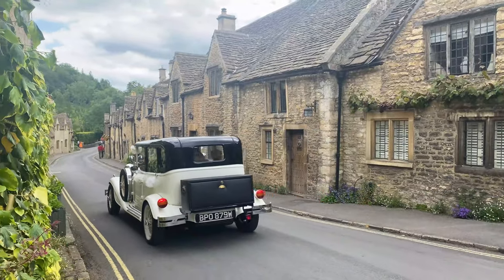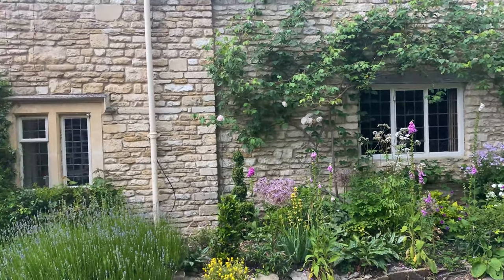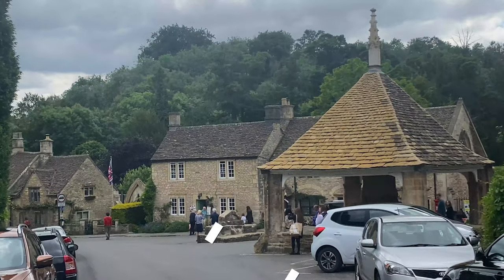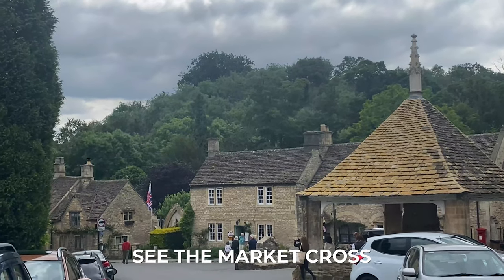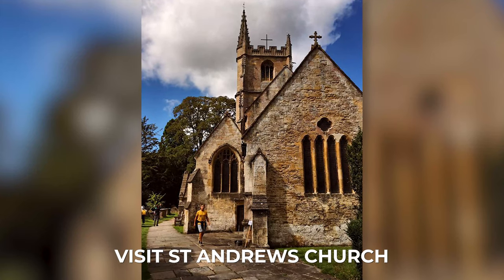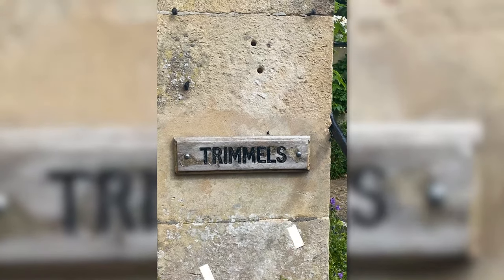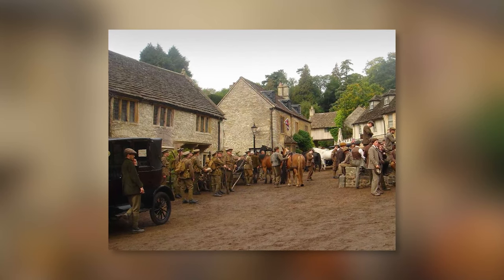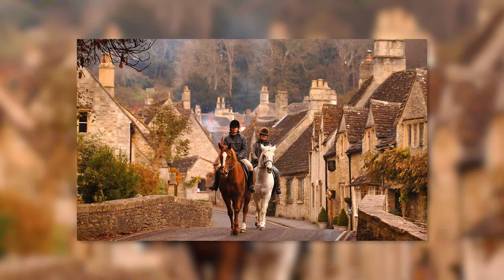Things to do in Castle Combe Cotswolds Travel Guide | Englands Prettiest Village UK Travel Vlog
In this UK travel vlog these are the top things to do in Castle Combe Cotswolds listed as one of Englands Prettiest Village UK Travel Vlog.

Castle Combe Cotswolds Travel Guide | Englands Prettiest Village
Castle Combe Cotswolds Travel Guide | Solo Trip

GET YOUR SONY ZV-1 POPPING:

Sony ZV-1
Zhiyun Crane M2 Crane-M2 Gimbal
ULANZI Creative ZV-1 Wide Angle
NP BX1 Newmowa Replacement Battery (3-Pack) and 3-Channel USB Charger

GEAR RECOMMENDED FOR SONY ZV-1:

SanDisk 128GB Extreme SDXC UHS-I Card
Tempered Glass Screen Protector for Sony
Smatree Selfie Stick, SmaPole Q3S Telescoping Selfie Stick Tripod
Manfrotto Pixi Tripod
Rode VideoMicro Compact On-Camera Microphone
Altura Photo Professional Cleaning Kit for DSLR Cameras
PCTC Tempered Glass Screen Protector Compatible for 2020 Sony ZV-1 ZV1 Film Cover
Skynew EVA Digital Camera Case

LET’S CONNECT!